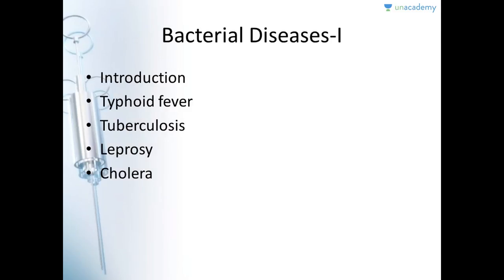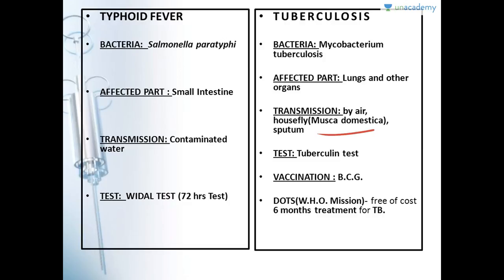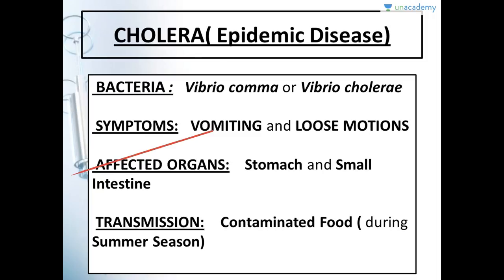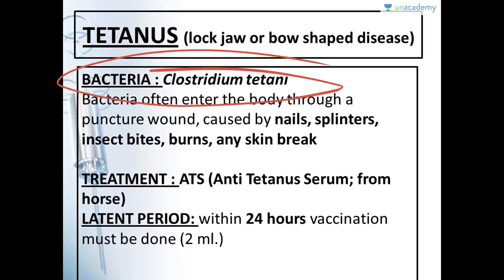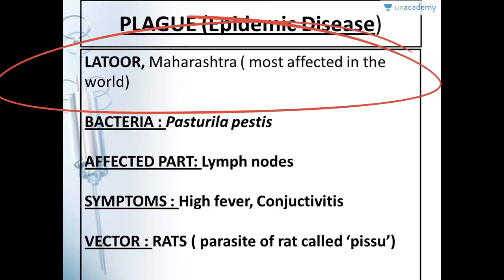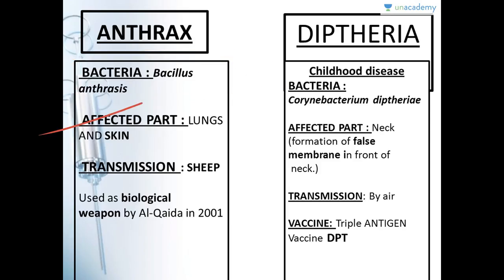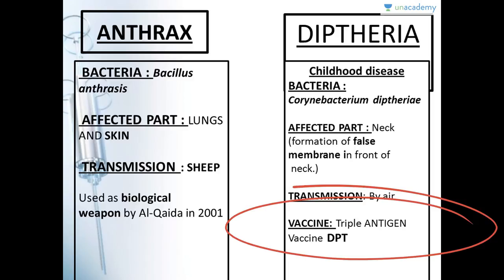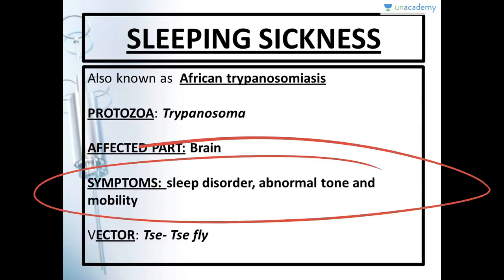Bacterial and Protozoan Diseases - Complete Course on Biology for SSC CGL By Aman Srivastava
SSC CGL Biology Bacterial and Protozoan Diseases - complete course on biology for SSC CGL. This lesson caters to the current syllabus of SSC CGL in particular. This lesson will provide us with the complete notes on Biology for the upcoming SSC CGL Exam and other competitive exams. Biology always plays a vital role in the competitive exams. Around 6 to 7 questions are asked from this section. The lesson has been prepared in a way that it covers most minute of the details in a very simple way without much exaggeration.